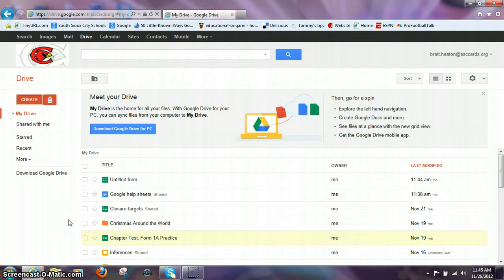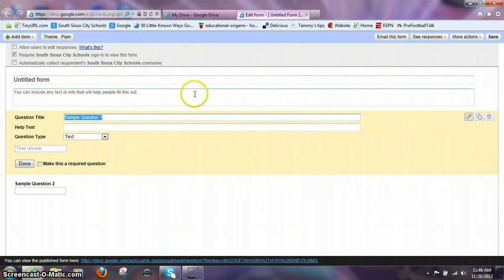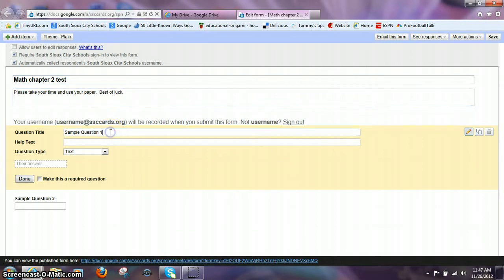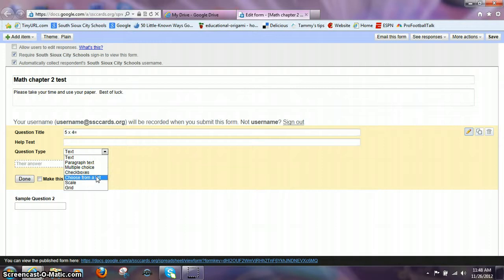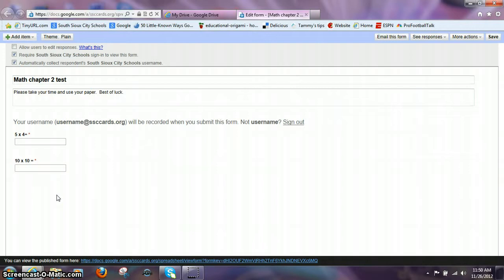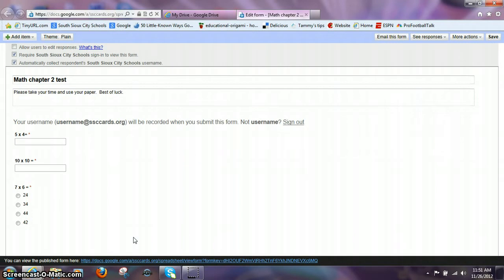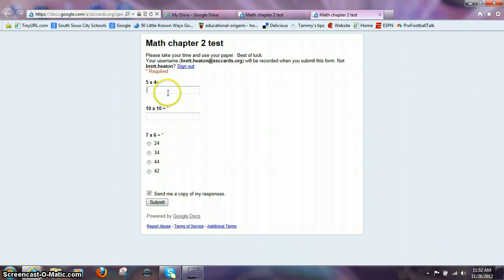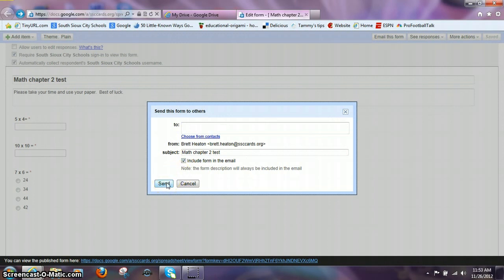Creating Google Forms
This is a brief tutorial on creating basic Google Forms.